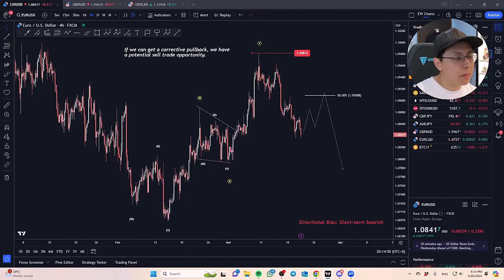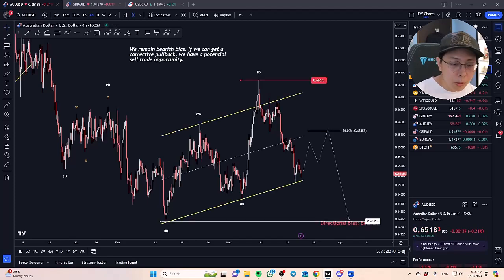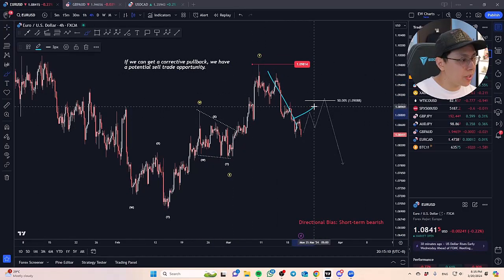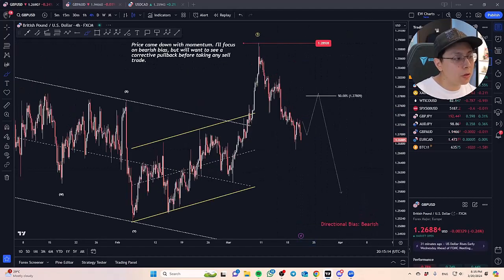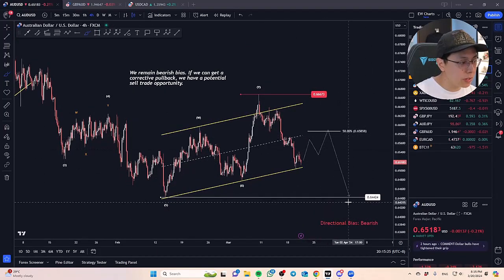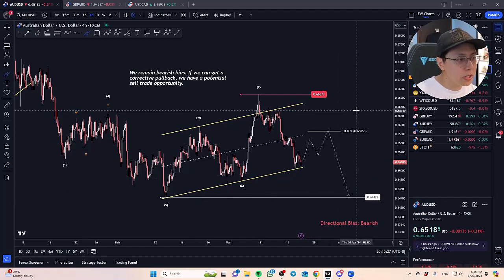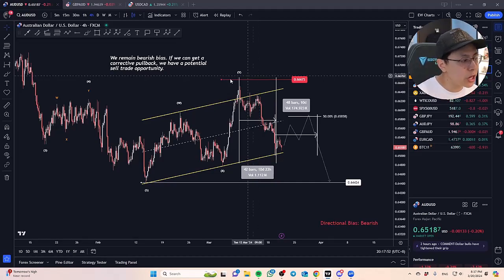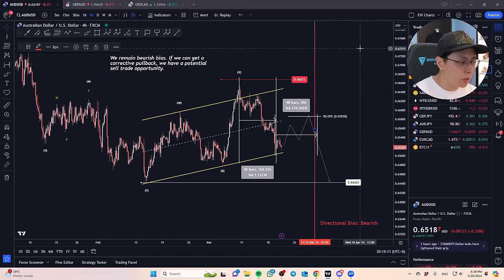Trade Less, Profit More: Utilizing Time Expectations for Trading Efficiency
In this video, we delve into the power of time expectations in trading and how they can significantly enhance your trading efficiency and profitability. Many traders fall into the trap of constantly monitoring charts, succumbing to FOMO (Fear of Missing Out) and making impulsive decisions that lead to losses. However, by setting realistic time expectations, you can regain control over your trading psychology and maximize your profits.

👉 Join the Trading Dose PRO community and get my daily trade plan